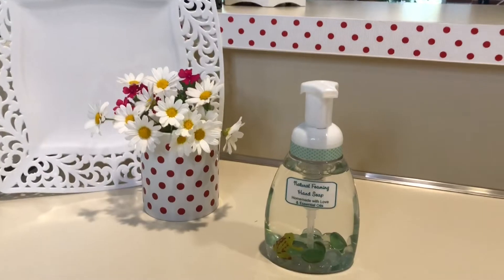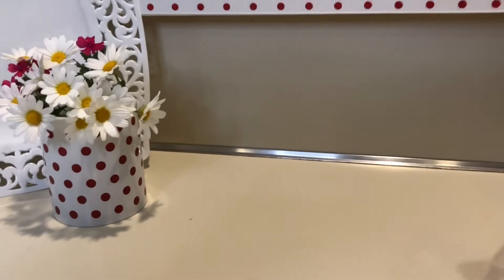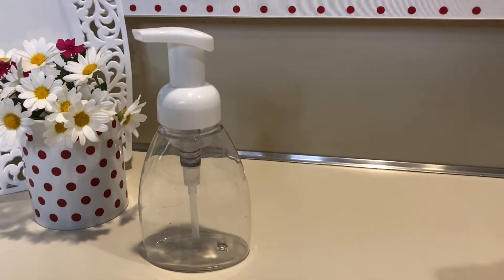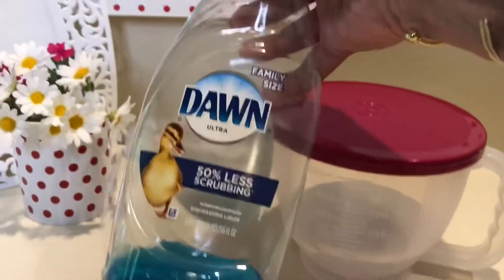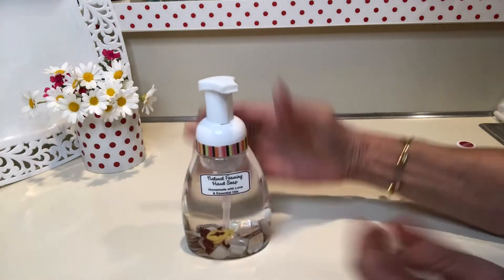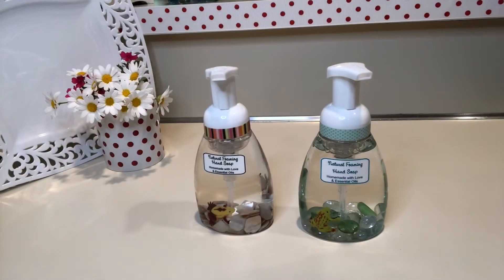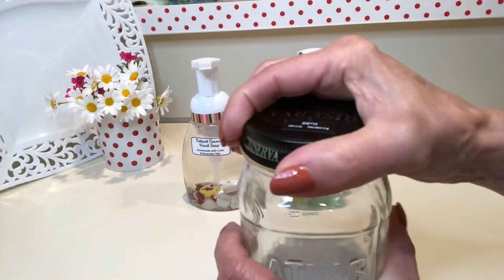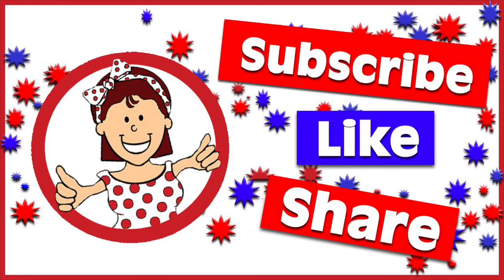DIY Foaming Hand Soap a natural antibacterial hand wash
Thanks so much for stopping by! Hope you enjoyed this episode of Barefoot Lass’s Hints & Tips to Make Your Life Easier! Those cute DIY foaming hand soaps really are easy to make and guests always comment on mine.

Warning: Don’t use Lemon Essential Oil in plastic bottles. The oil will have a reaction to plastic. Lemongrass is fine, Just don’t use lemon!

Below are the links of the items that are used in making those cute Foaming Hand Soaps.

Young Living Essential Oils - Purification is under Essential Oil Blends. All other Essential Oils, like Lavender, are are under Essential Oil Singles

Washi Tape on Amazon

If you need a chuckle & want to know how to make your garbage easier, check out my garbage video.

Thanks again & have a simply marvelous day!

Barefoot Lass 😁